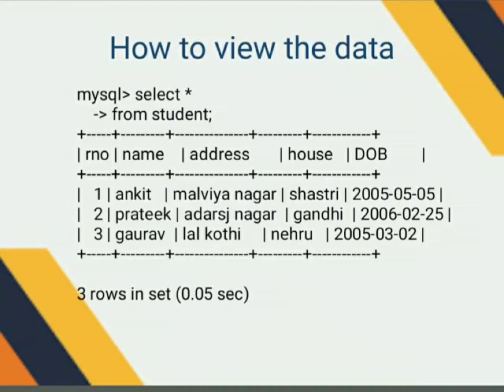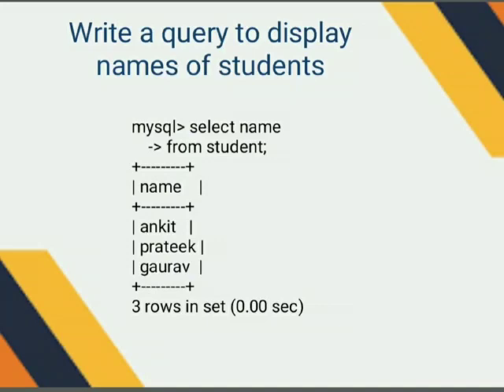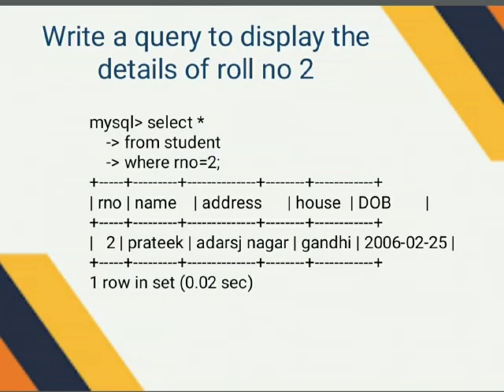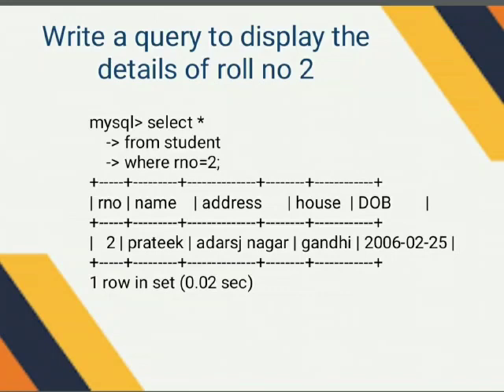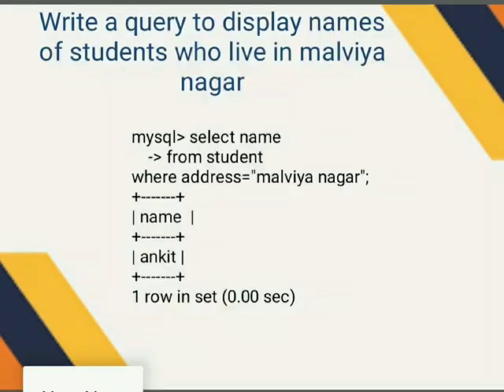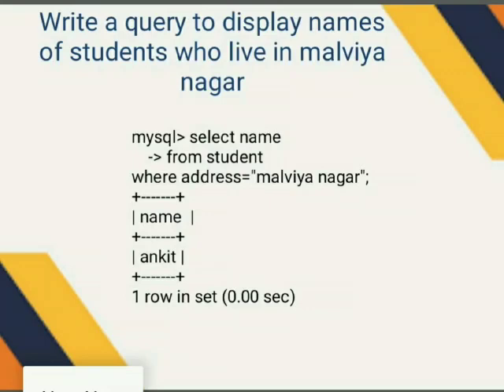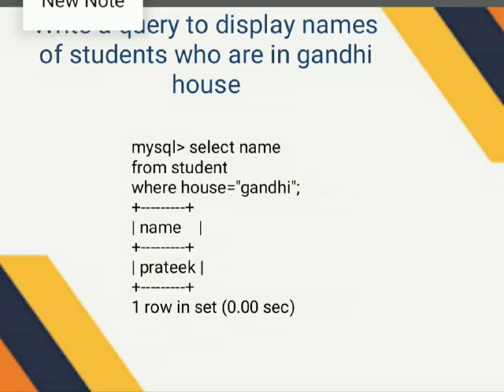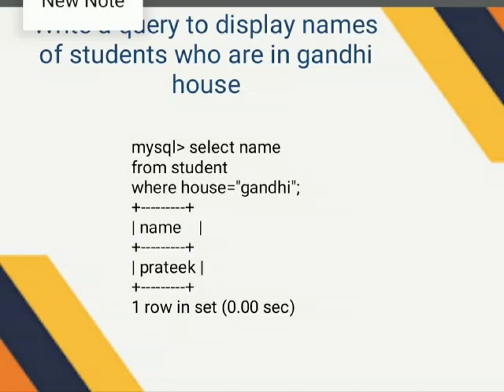MySQL Select from where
how to fetch data from mysql table with the help of select clause, from clause and how to give condition/predicate with the help of where clause